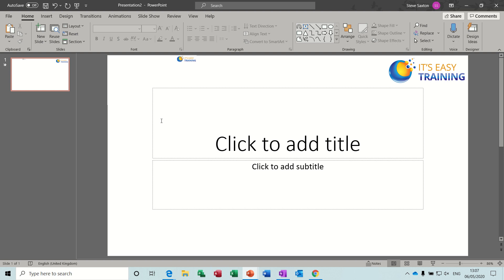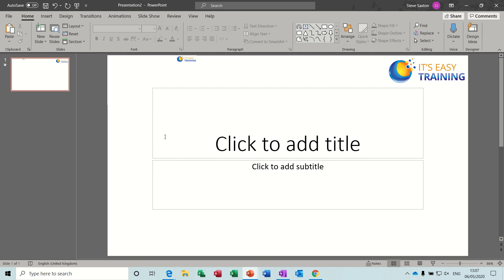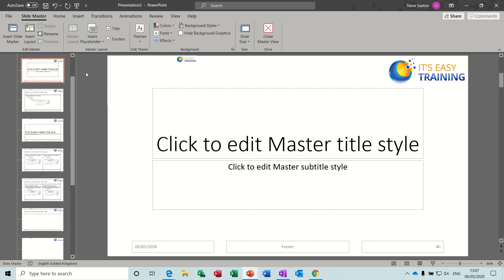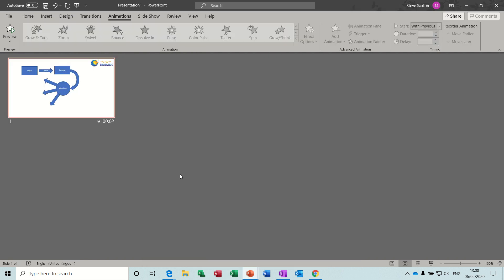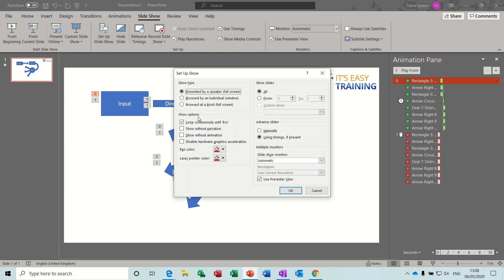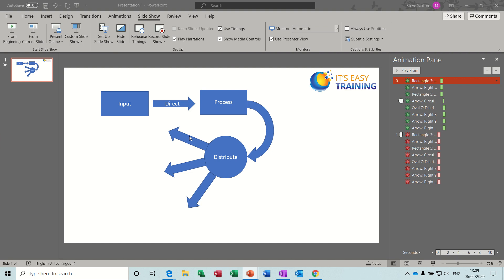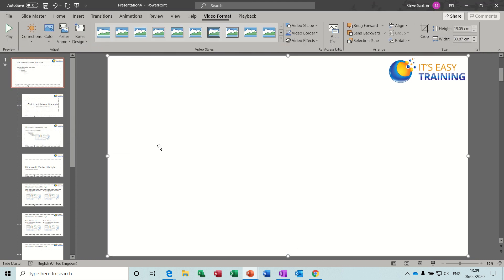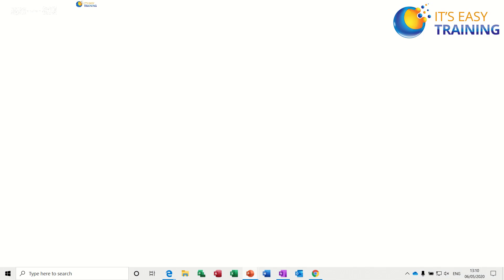How to add a video into the slide master in Microsoft PowerPoint to display a subliminal message.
This video explains how to add a video playing on a loop into the slide master to deliver a subliminal message to your PowerPoint audience.  The tutorial covers how to animate slides and set them on a loop.  The tutor also explains how to create a video from your slide show and add that video to the slide master.

Most popular video at the moment: How to use Microsoft Word's mail merge feature to merge into individual files.